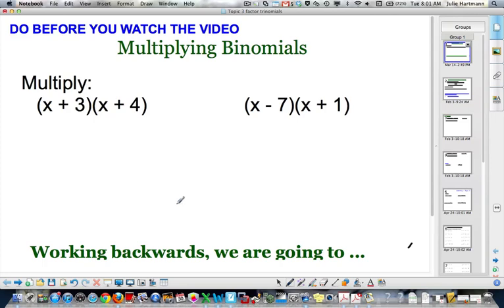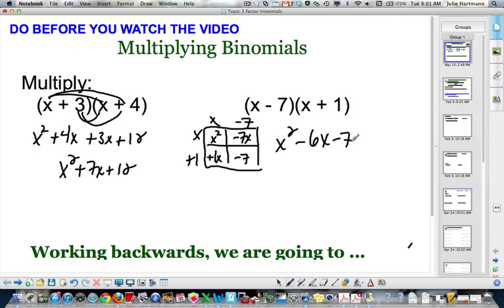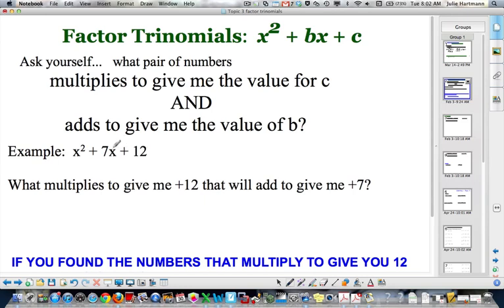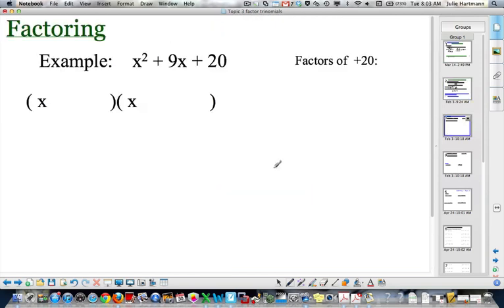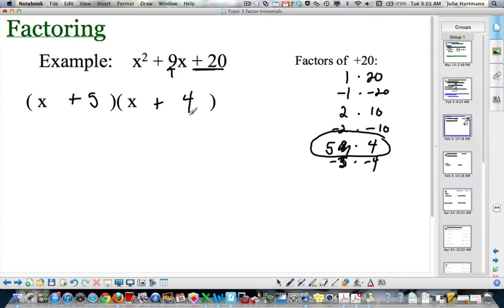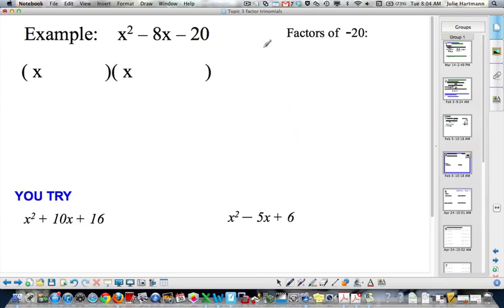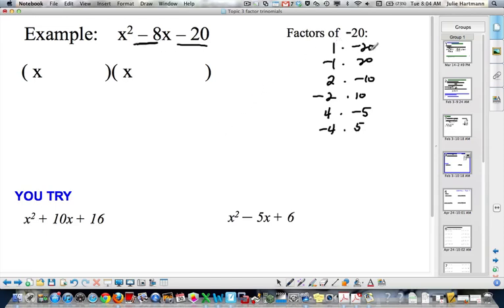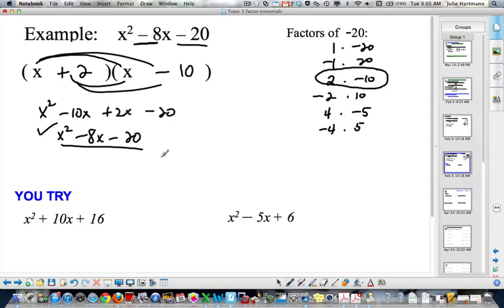Topic 3 Factor Trinomials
Algebra 1
Chapter 8